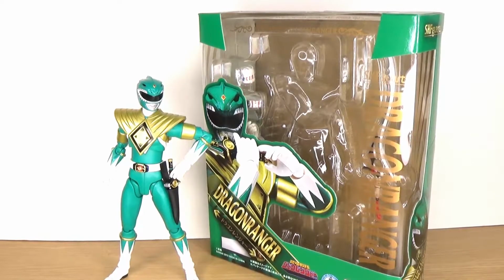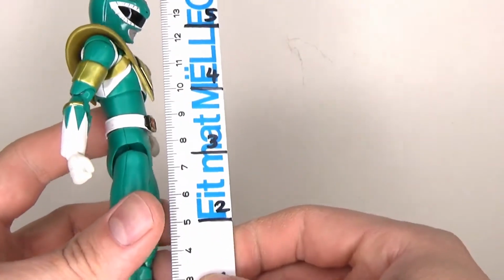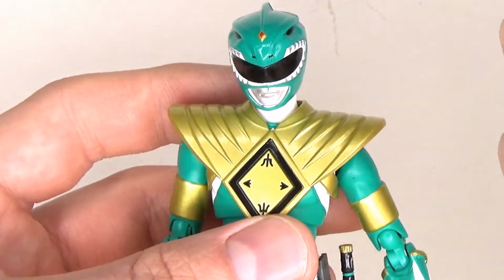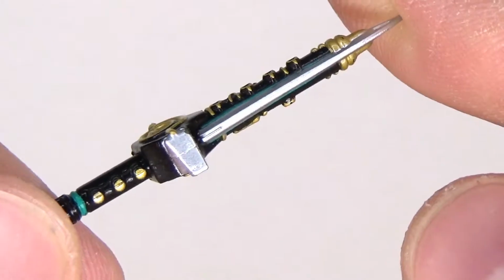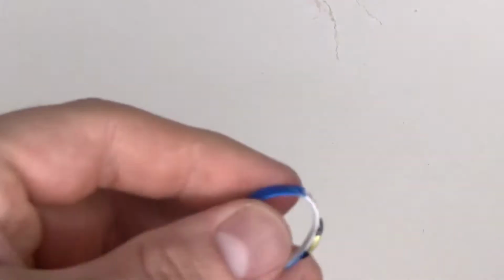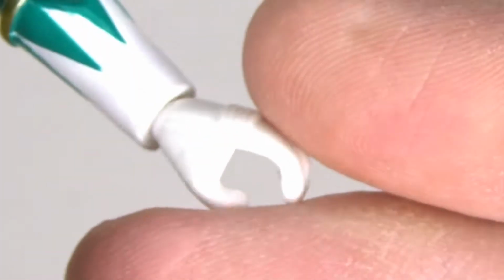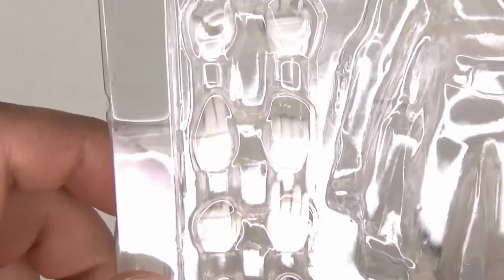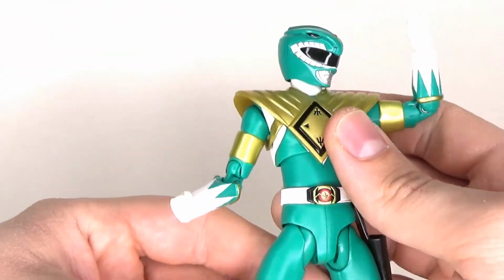SH Figuarts - Green Ranger - Mighty Morphin Power Rangers Review (DragonRanger)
DRAGONZORD!!!

social media for updates and other stuff!!!